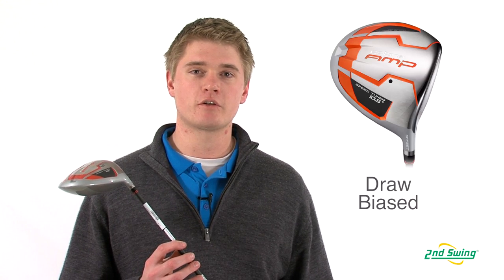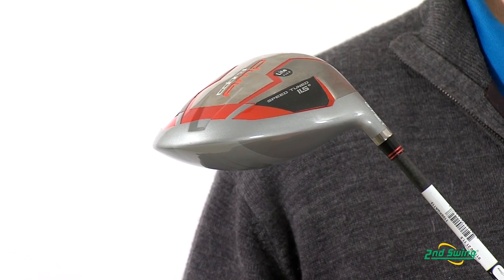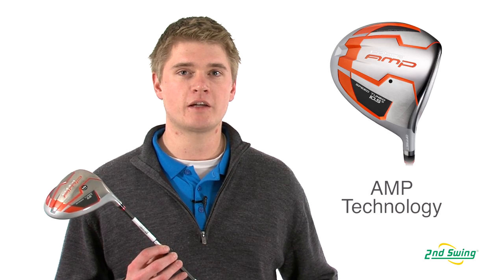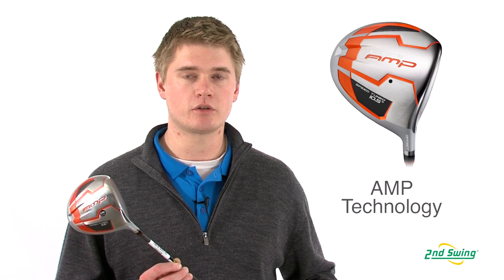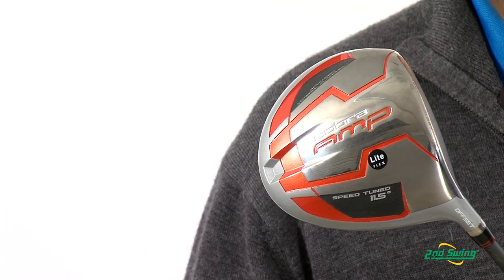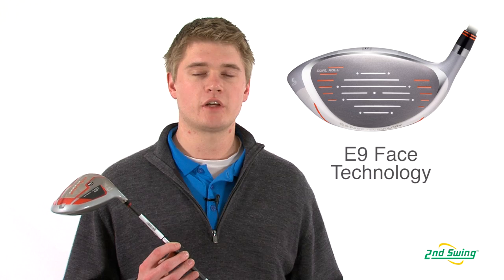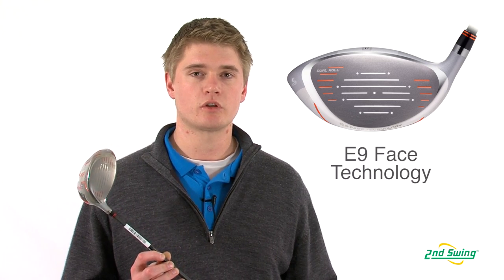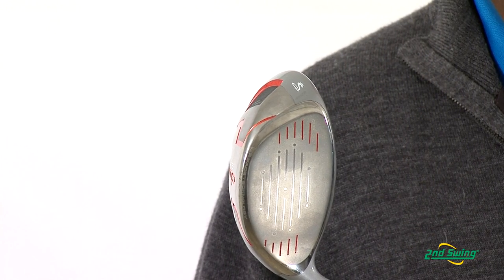COBRA AMP Offset Driver Review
2nd Swing Golf club expert Jason Henning reviews the COBRA AMP Offset Driver.